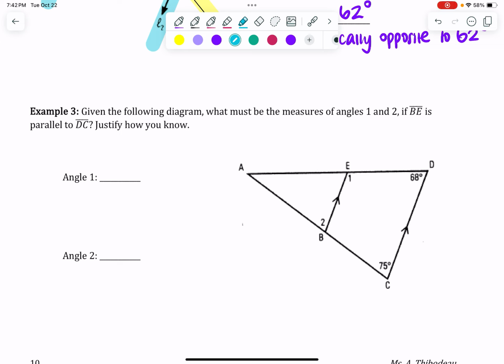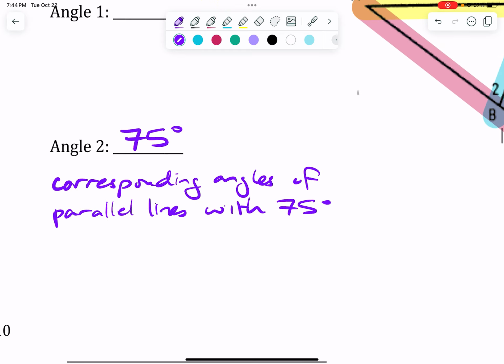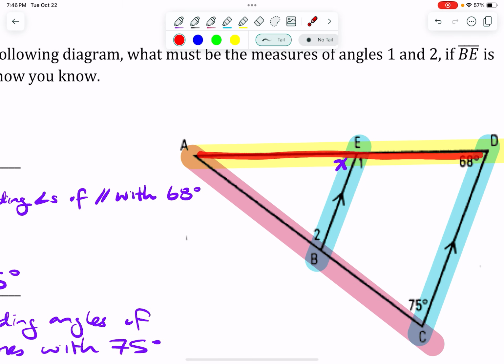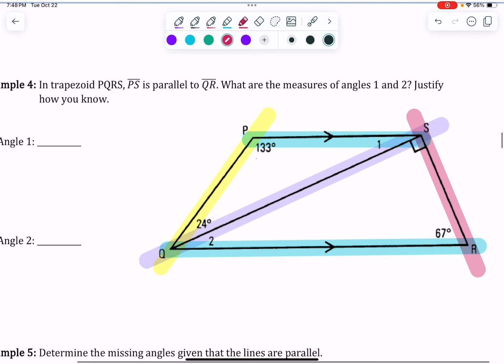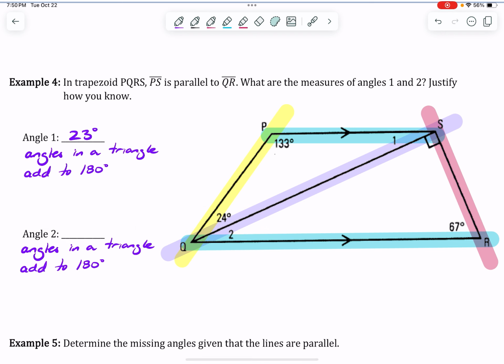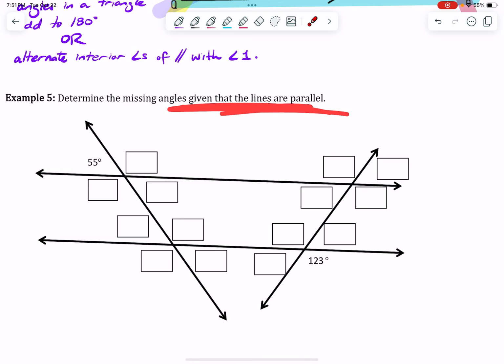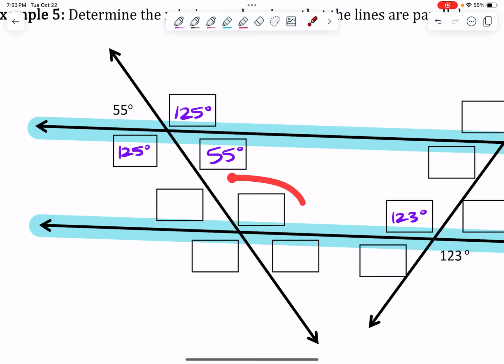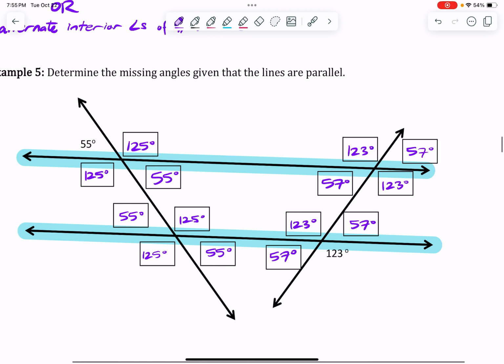Grade 11 Applied - 2.1 Part 3 Exploring Parallel Lines and the Angles Formed